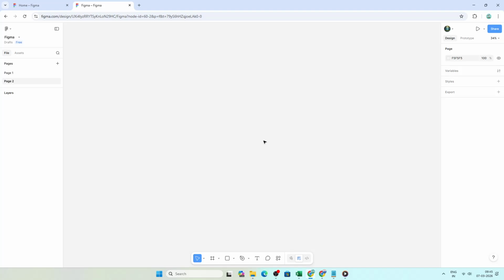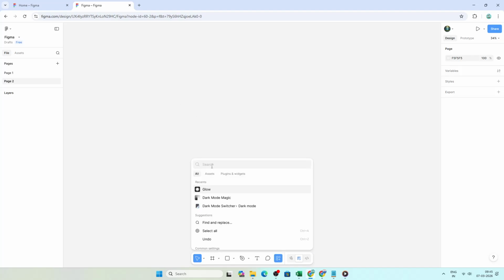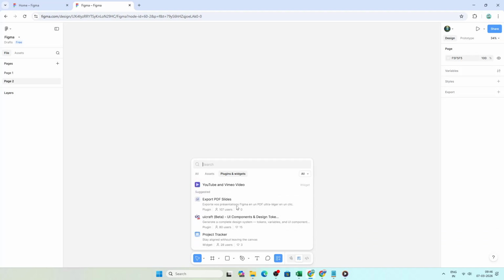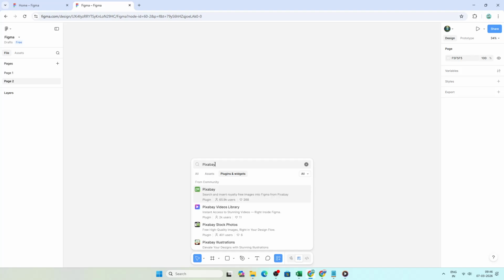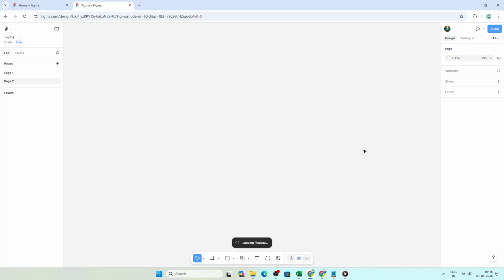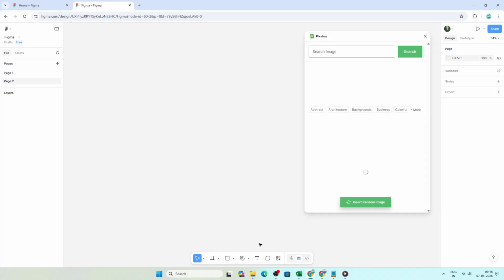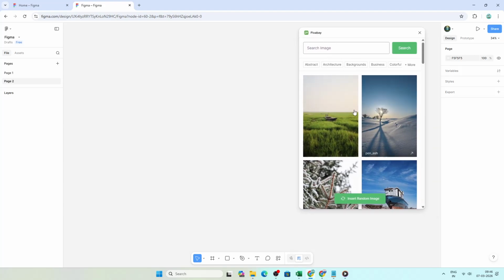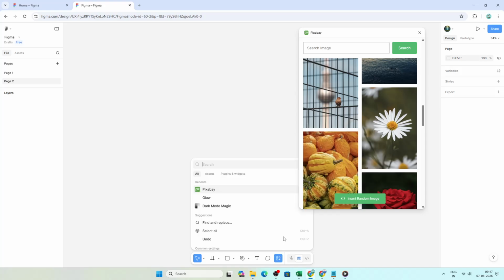How To Use Plugins In Figma (Step By Step)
Learn how to use plugins in Figma to boost your productivity and improve your UI/UX design workflow. This Figma tutorial for beginners explains everything you need to know about finding, installing, and running the best Figma plugins for design systems and automation.